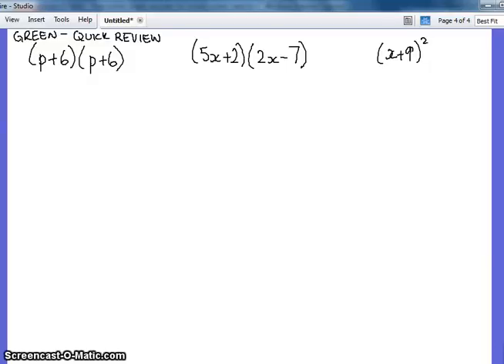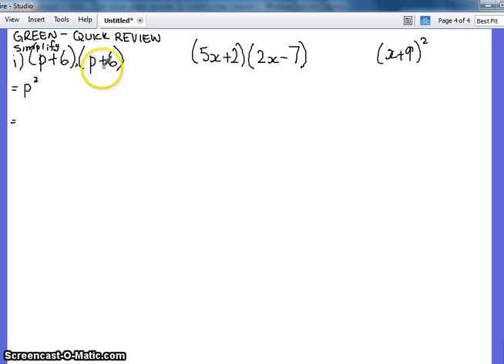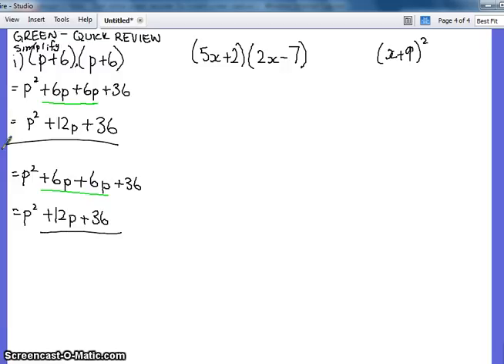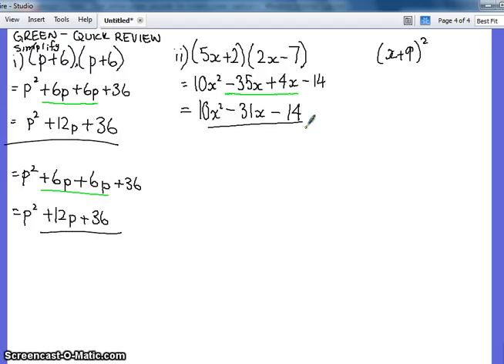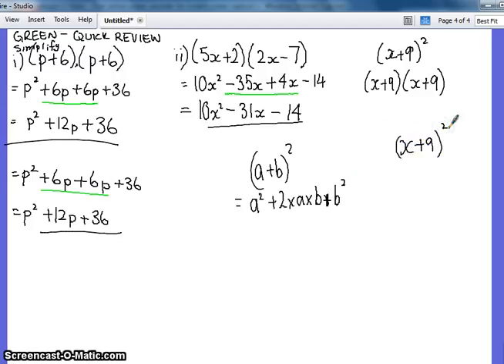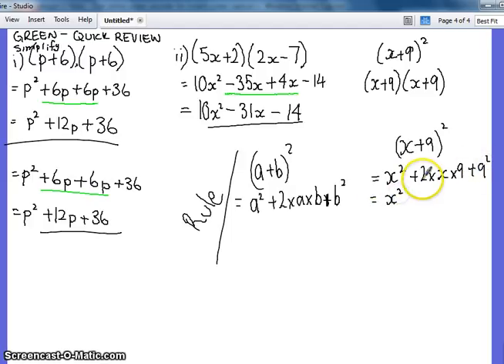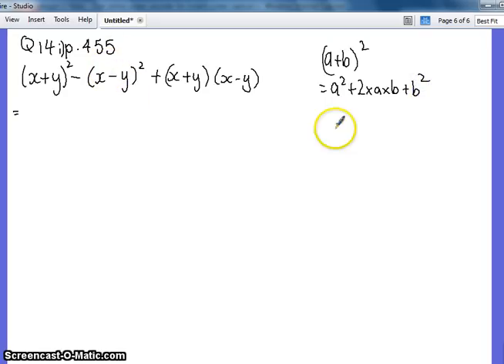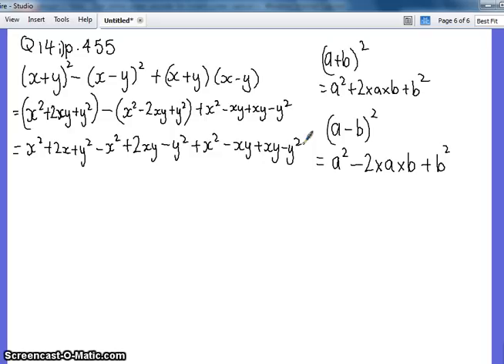24 08 GREEN Quick review + Q 14 i p 455